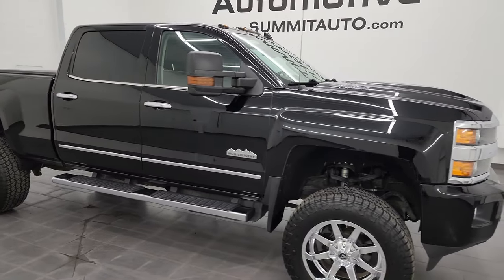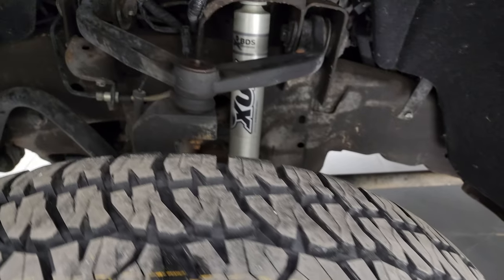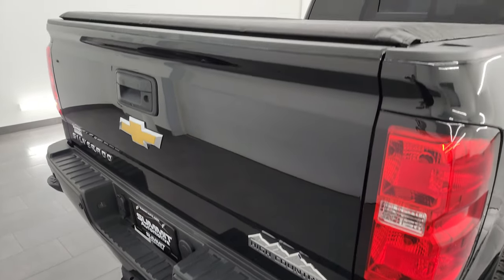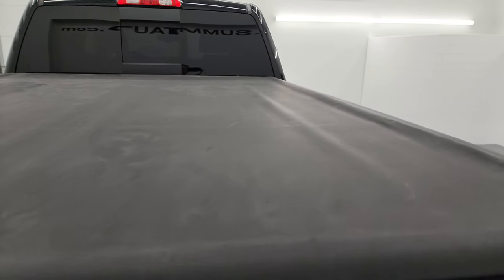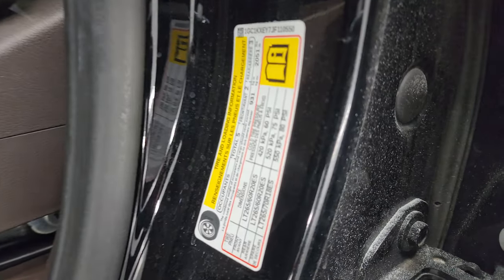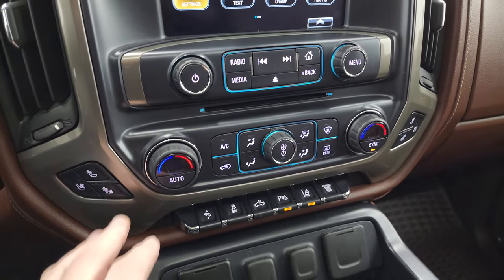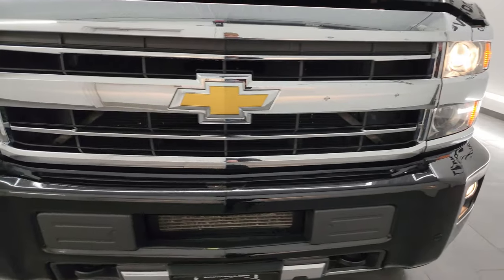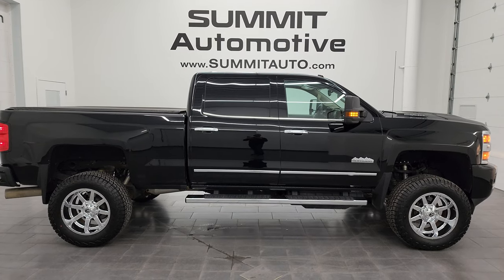2018 CHEVROLET SILVERADO 2500 HIGH COUNTRY BLACK CLEARCOAT JOSE SPECIAL 4K WALKAROUND 14212Z SOLD!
This 2018 CHEVROLET SILVERADO 2500 CREW SHORT HIGH COUNTRY DURAMAX DIESEL BLACK CLEARCOAT FOR SALE IN FOND DU LAC OSHKOSH WISCONSIN 54935 is the vehicle we did walk around review of today.

Thank you for checking out this video of this 2018 CHEVROLET SILVERADO 2500 CREW SHORT HIGH COUNTRY DURAMAX DIESEL BLACK CLEARCOAT FOR SALE IN FOND DU LAC OSHKOSH WISCONSIN 54935

STOCK: 14212Z
PRICE: $55,993
MILES: 46,181
MAKE: CHEVROLET
MODEL: SILVERADO 2500
VIN: 1GC1KXEY7JF110550
LOCATION: FOND DU LAC OSHKOSH WISCONSIN, 54937 TRUCKS ON 41

CLEAN TITLE HISTORY! CLEAN CARFAX! 6.6 Liter V8 Duramax Diesel, L5P Motor, 445 Horsepower, Full Four Door Crew Cab, Short Box 6 1/2 Foot Shortbox, High Country Package, 6 Speed Automatic Allison Transmission with Optional Manual Tap Shift, Turn Dial 4x4 Four Wheel Drive 4WD, 6 Inch Suspension Lift Kit, Factory GPS Navigation System, Power Sunroof Moonroof Sun Roof Moon Roof, Reverse Backup Camera Rearview Camera, Onstar System, Forward Collision Warning System, Lane Departure Warning with Lane Keep Assist, Soft Tonneau Cover, Full Towing Package with Receiver Trailer Hitch, Wiring and Transmission Cooler Tow Package, Factory Brake Controller, Fifth Wheel Bedrails 5th Wheel , Factory Exhaust Brake, LED Side Lights, Telescopic Tow Power Mirrors with Built-in Directional Signals, Stabilitrak Traction Control, 3.73 Gears with Automatic Locking Differential Limited Slip Differential, Open Country Toyo M/T 35x12.50 R20LT Tires, Fuel 20 Inch Rims Premium Wheels, Chromed Alloy Rims Premium Wheels, Four Wheel Disc Brakes, Factory Chromed Stepbars, Spray-in Bedliner, Bedrail Covers, Clearance Lights, Fog Lights, LED Bed Lighting, Projector Lamp Headlights, Sonar with Front and Rear Bumper Sensors, EZ Raise Assist Tailgate, Locking Tailgate, Rear Bumper Steps, Chrome Trimmed Grill, Chevy MyLink Touchscreen Radio, AM / FM Radio Tuner, Sirius/XM Satellite Radio Capabilities Sirius / XM, CD Player, Bose Premium Audio Sound System, Bluetooth, Hands-Free Phone Controls Blue Tooth, Android Auto Compatible, Apple Car Play Compatible, Auxiliary MP3 Jack Portable Audio Connection, USB C Jack, Keyless Entry with Factory Remote Start, Power Sliding Rear Window Rear Window Defroster, Adjustable Height Seatbelts, Driver and Passenger Front Air Bags, L.A.T.C.H. Child Safety System, Side Curtain Air Bags SRS Safety Restraint System, Heated Steering Wheel Multi-Function Steering Wheel Controls, Homelink System with Three Programmable Buttons for Garage Doors, Lighting Systems & Security Systems, Compass, Outside Temperature Display and Mileage Display, Dual Multi-Zone Climate Control , Power Adjustable Pedals, Weathertech Floormats, Wireless Cell Phone Charge Pad, Woodgrain Dash And Door Trim, Air Conditioning AC, Cruise Control, Power Locks, Power Windows, Automatic Headlights Autolamp, Tilt/Telescope Steering Wheel, 110V / 150W Auxiliary Power Outlet, Black,